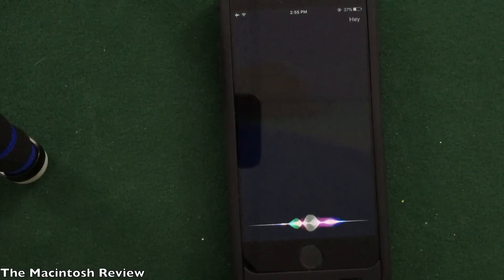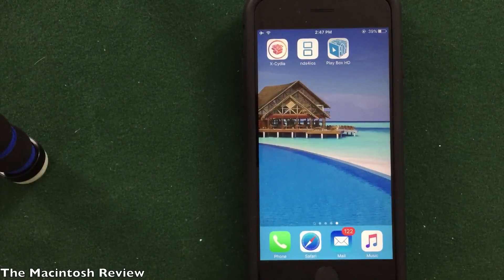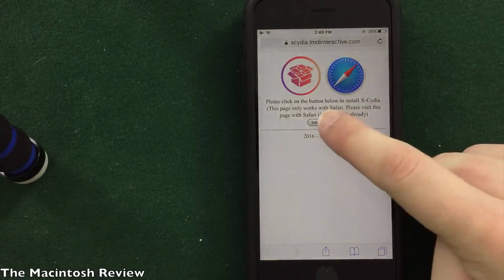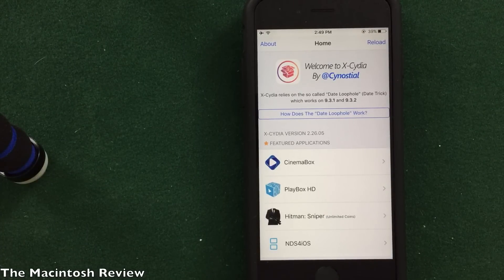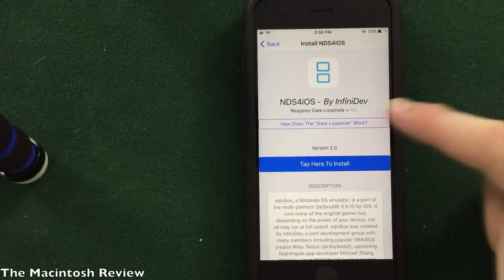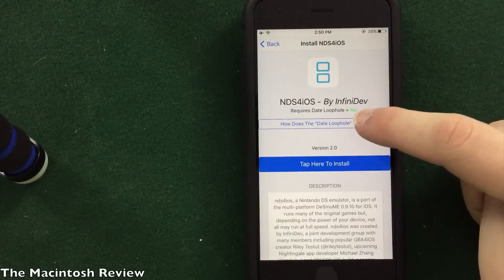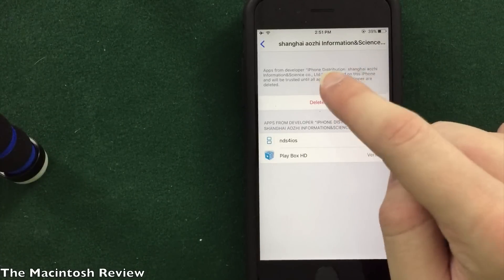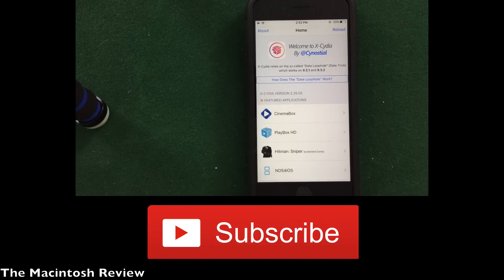X-Cydia: Install Jailbreak Apps Without Jailbreaking iOS 9.3.3/9.3.2/9.3.1!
A guide to install jailbreak apps without jailbreaking on iOS 9.3.3, 9.3.2, and 9.3.1! This uses X-Cydia, a Cydia alternative, on your iPhone, iPad, and iPod Touch. The official taig or pangu jailbreak for iOS 9.3.3, 9.3.2, and 9.3.1 will be released in a few weeks!